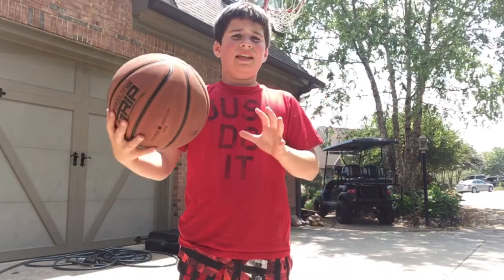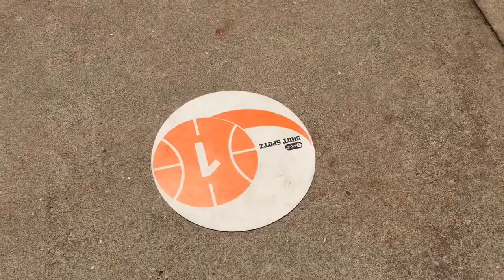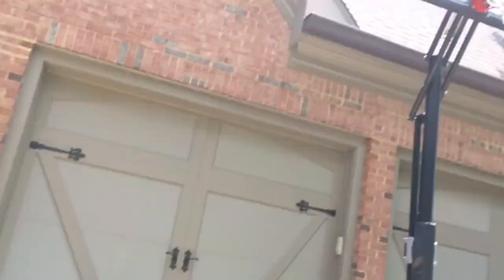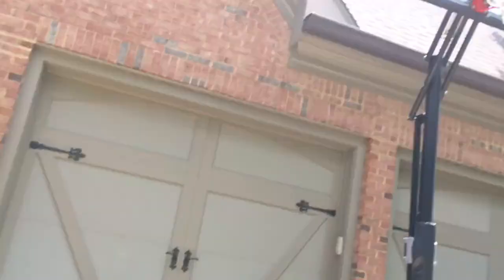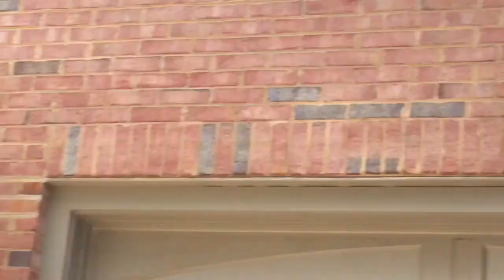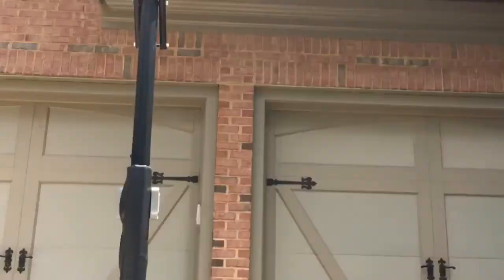5 easy basketball drills